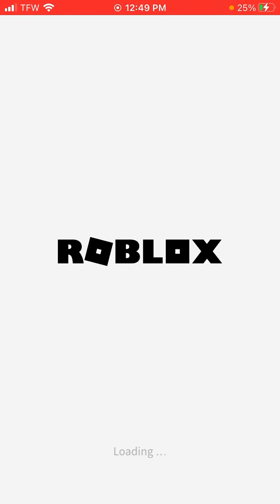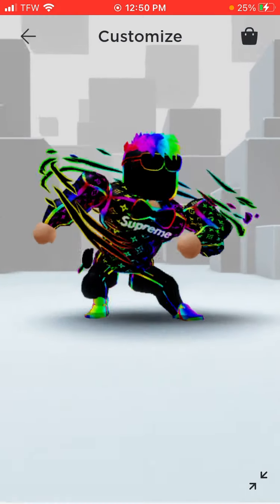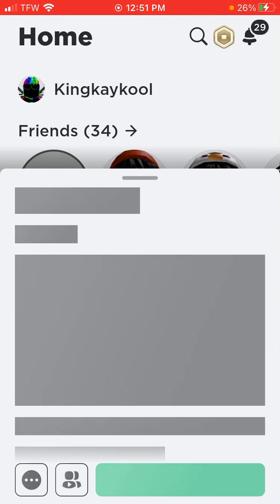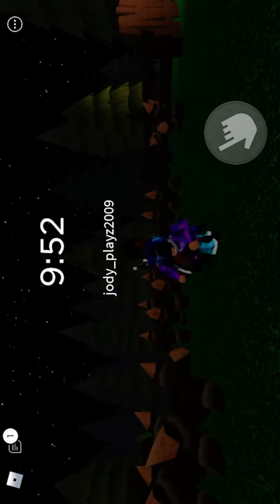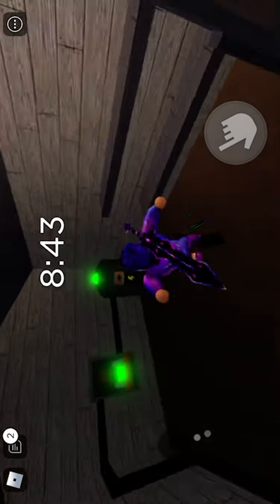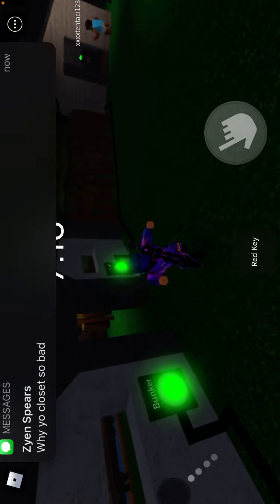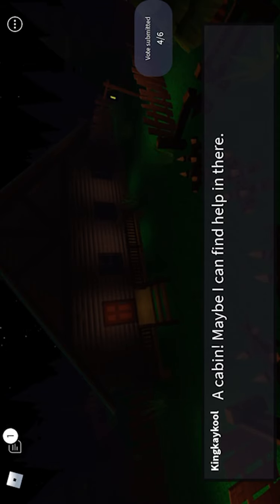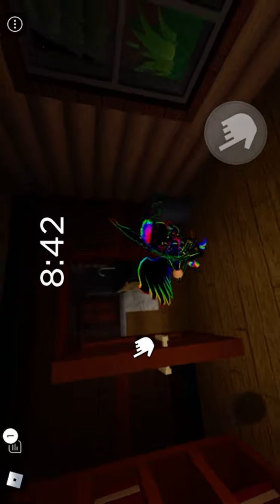We did spider!!